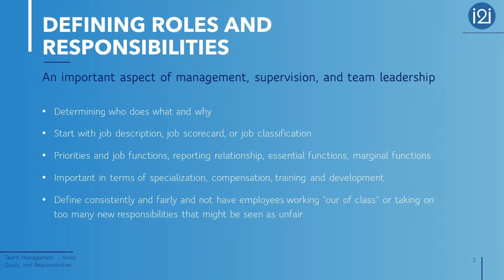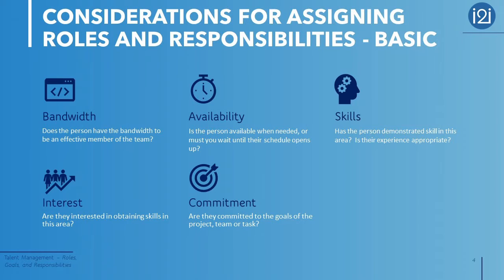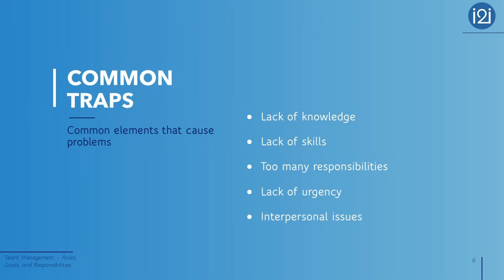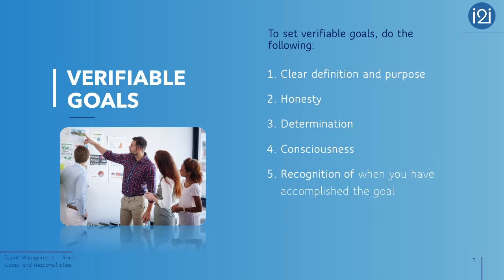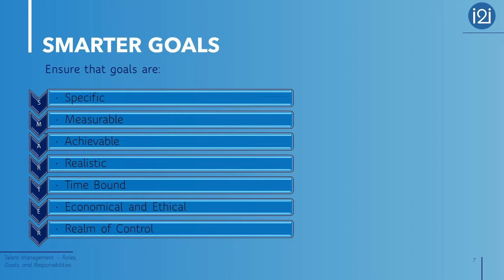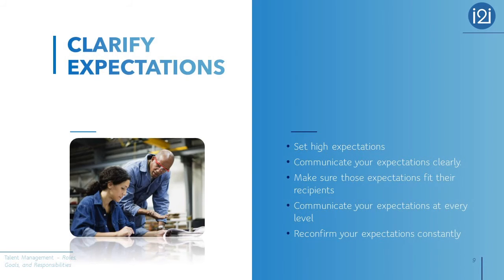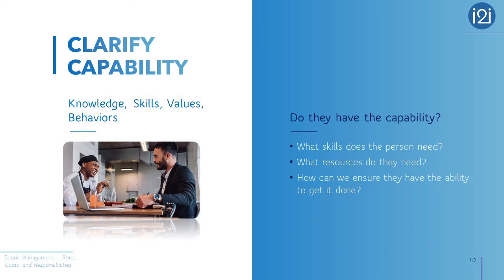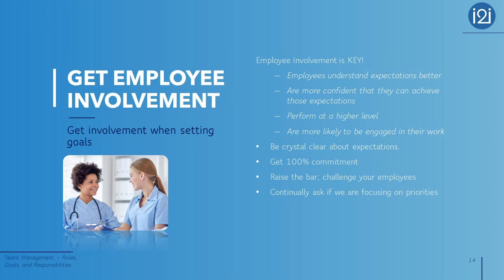Roles Goals and Responsibilities - Management & Staff Development Online Training. Empl. certs.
Setting up a functioning team requires managers to define roles, goals, and responsibilities.  This short module will tell you how to set up the rules of engagement and get everyone on the same page.